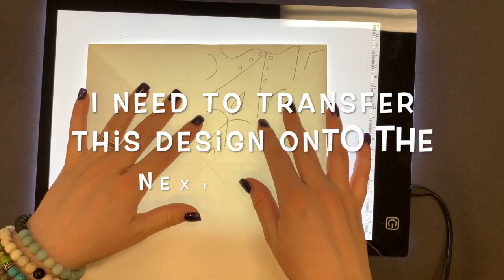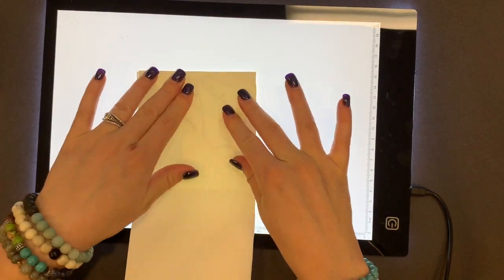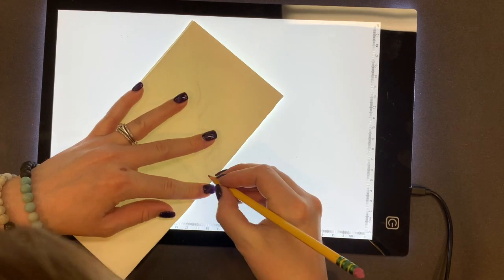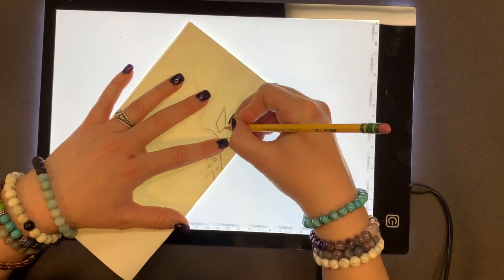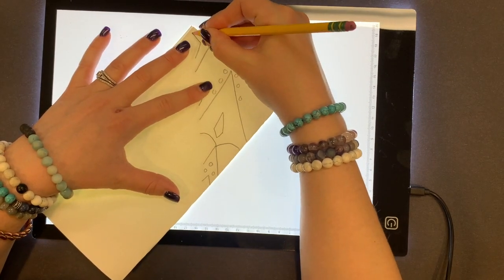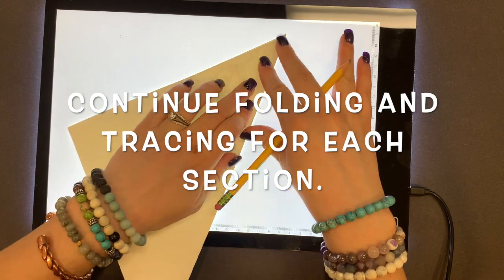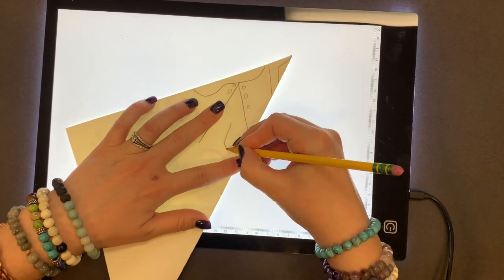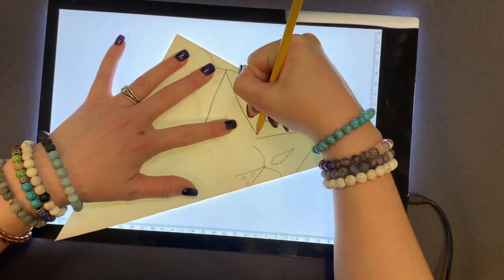Abstract Radial Symmetry - Lightboard Transfer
Let's create with Radial Symmetry. This video demonstrates a lightboard transfer. Don't have a lightboard? I have a few tips for other methods to transfer your design.